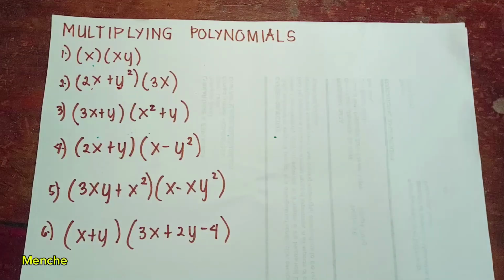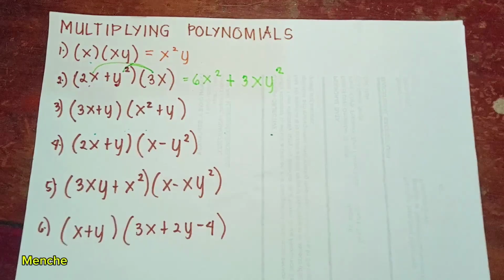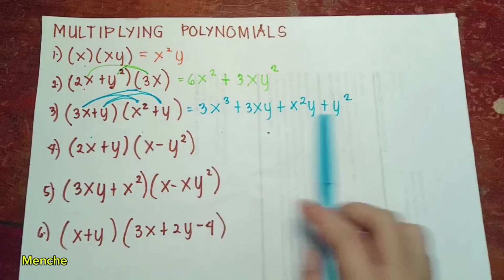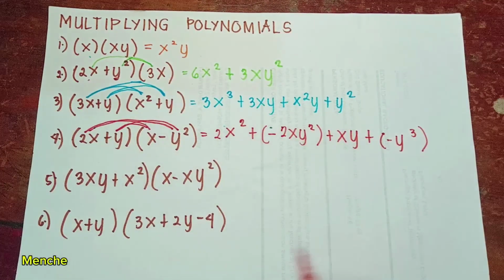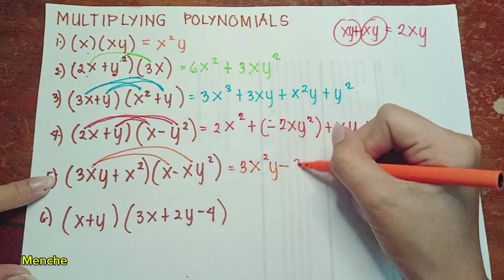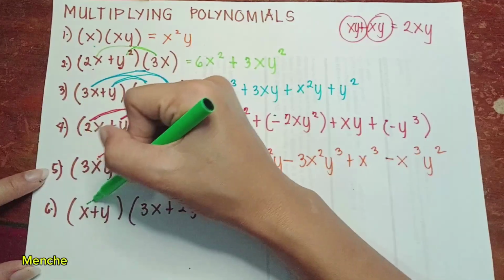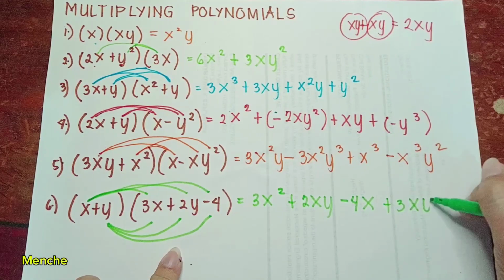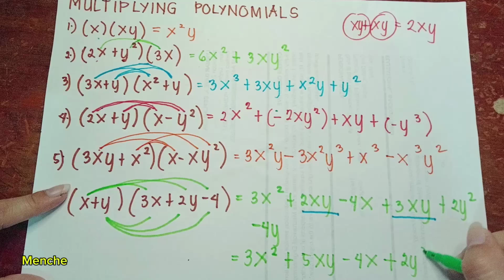How to multiply polynomials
Multiply polynomials
Multiplying monomials, binomial, trinomial